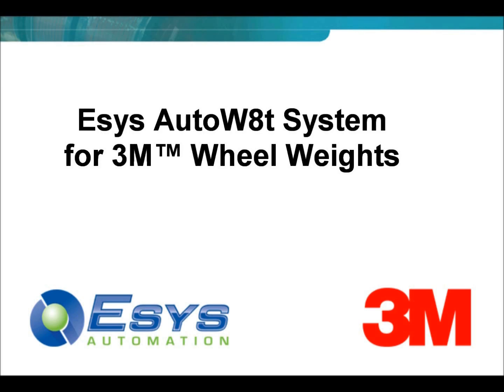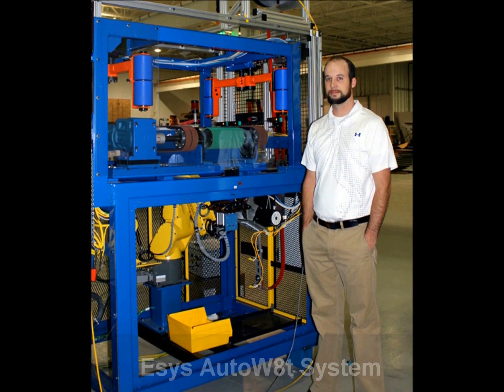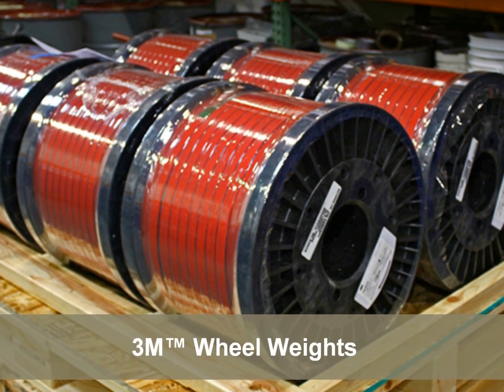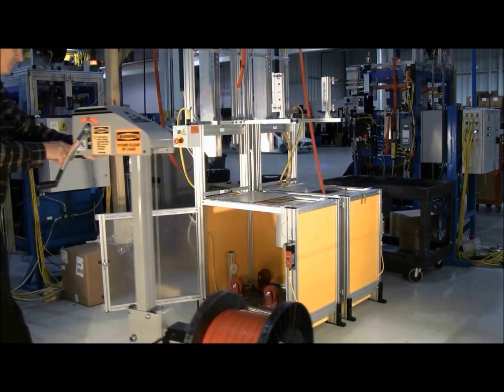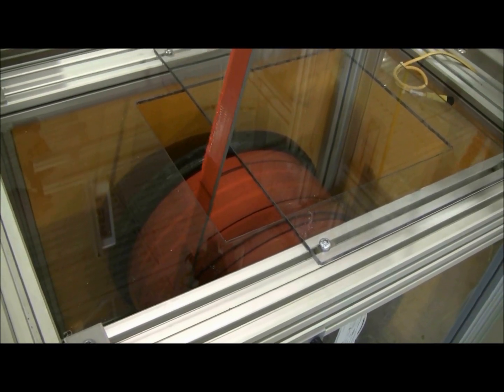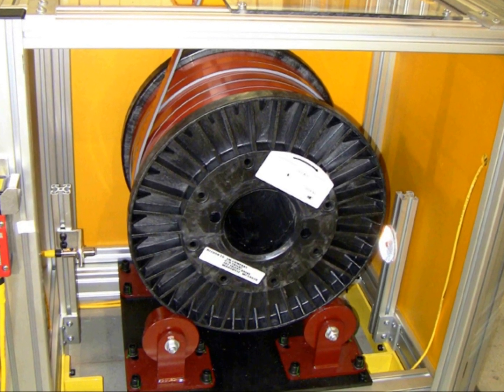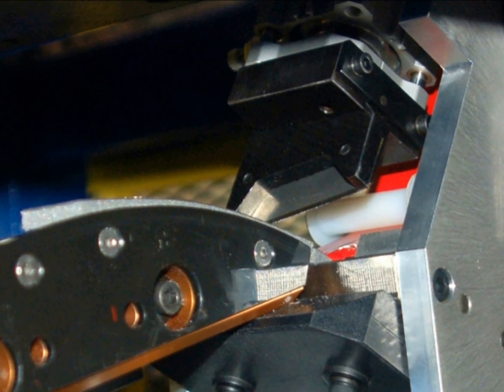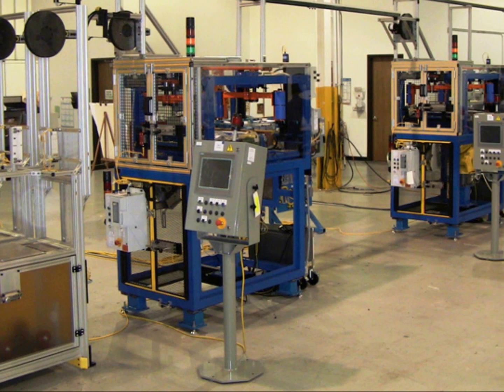PACE Award winning Esys AutoW8t System for 3M Wheel Weights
AutoW8t represents a leap forward in tire and wheel assembly technology, dramatically improving the speed, quality and cost of OEM high-speed tire balancing processes. It is designed specifically to apply 3M™ Wheel Weights, a break-through advancement in precision wheel balancing. AutoW8t leverages Kokusai balancing components along with a patent-pending Esys direct drive technology to apply level-wound rolls of 3M Wheel Weights in high-speed, high-volume environments with exacting specifications. Together, AutoW8t and 3M have made wheel balancing easier and faster than ever, while reducing inventory and freeing up valuable manufacturing floor space. In addition, the 3M product, unlike traditional industry-standard lead wheel balances, uses lead-free material to lessen environmental impact.